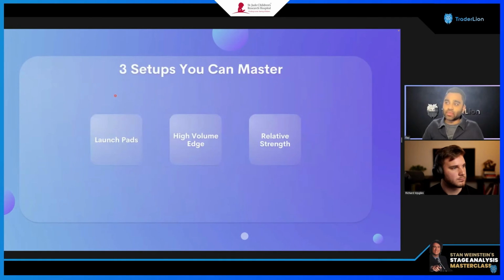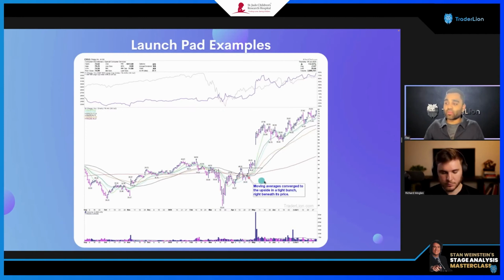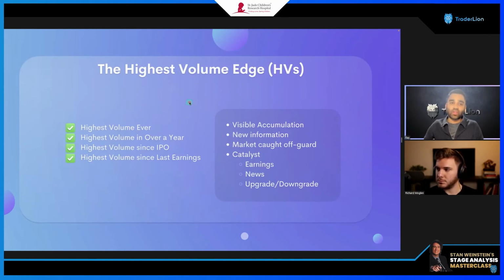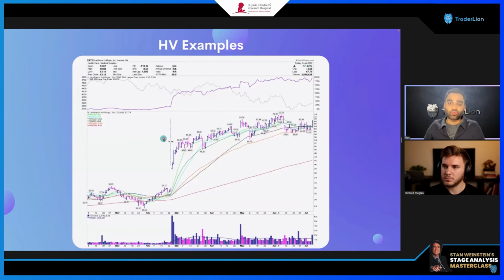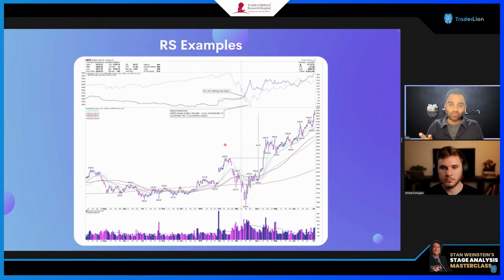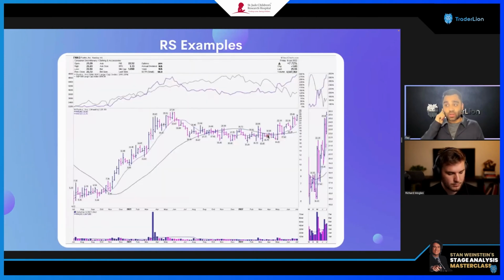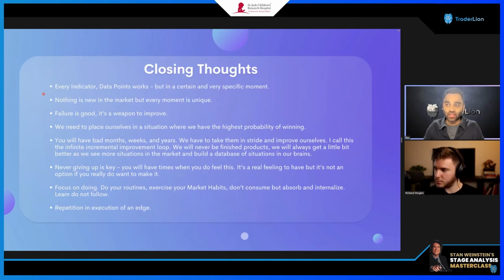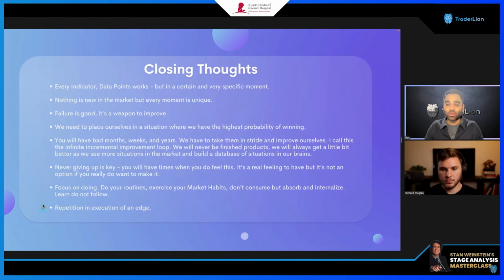The 3 Best Trading Setups to Master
Access the presentations of all 27 experts from the 2022 TraderLion Conference. Learn from top traders, hedge fund managers, trading psychologists, and more

In this video, professional trader Ameet Rai goes through the three best trading setups that he uses to consistently profit from the markets.

Study and Master these setups and you will be well on your way to becoming an excellent trader.

Timestamps
0:00 3 Setups
0:45 Launch Pad Setup
5:35 High volume Edge
12:50 Relative Strength Edge
20:30 Closing thoughts